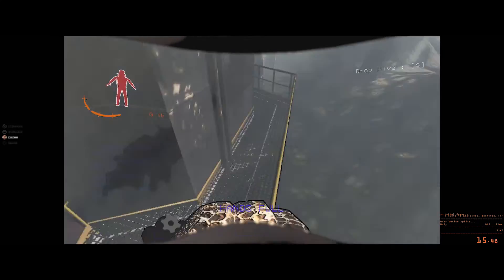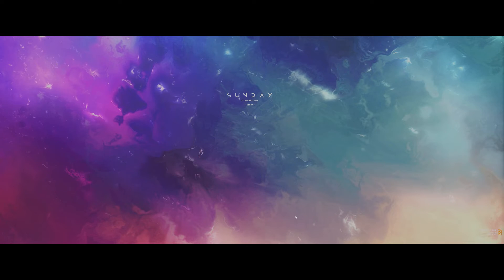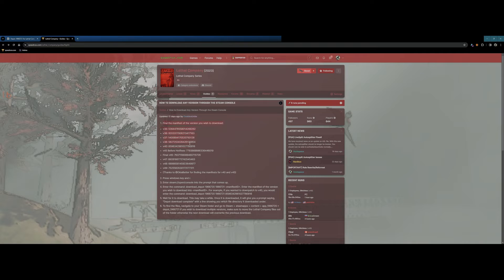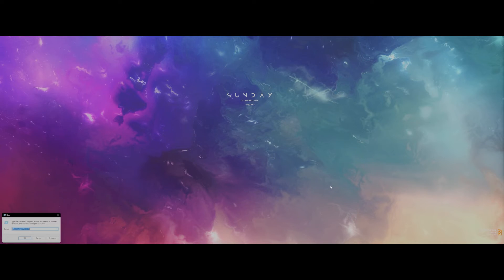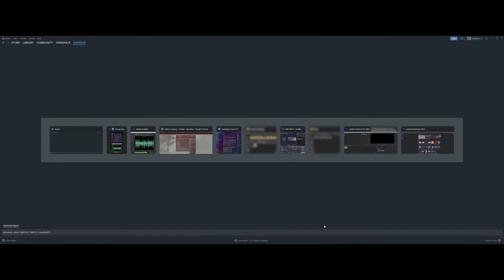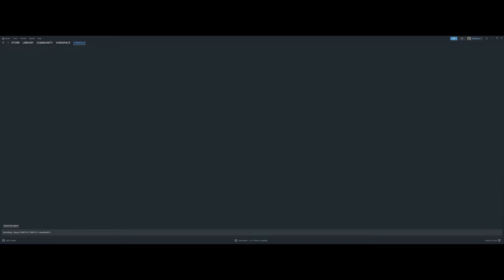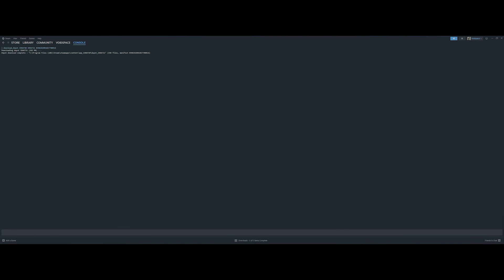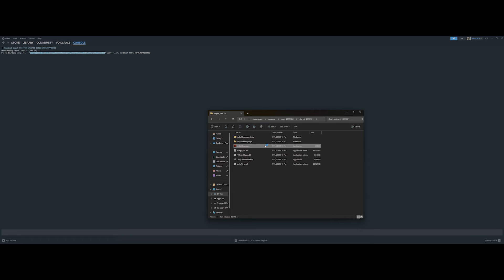[Lethal Company] Downpatching for Speedrunners Guide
A guide to downpatching.

Commands:
- Windows Run Menu: [Windows Key] + R
- Steam Console: steam://open/console

Chapters:
00:00 Intro
00:21 Preparations
00:49 Downpatcing
02:34 Conclusion